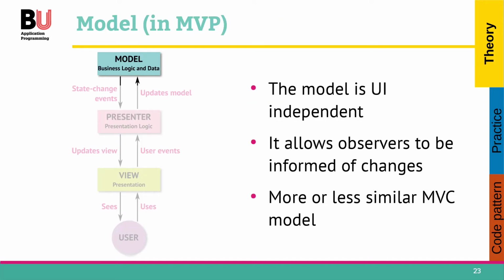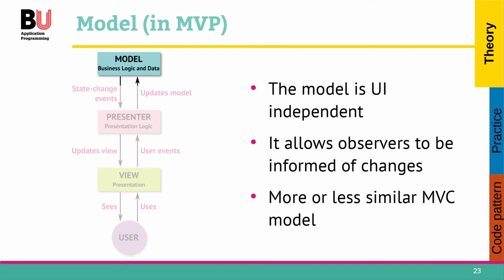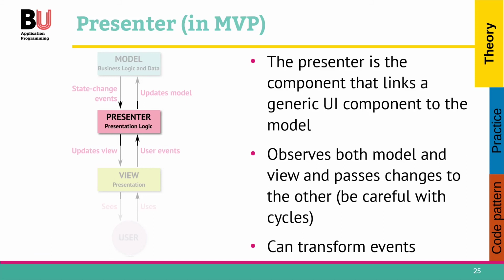Application Programming 6 (Part 3) – Model View Presenter (MVP)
Explaining the MVP approach to separation of concerns to synchronising data and UI